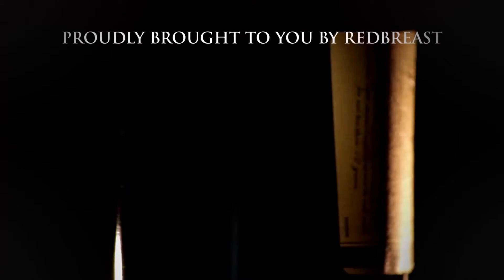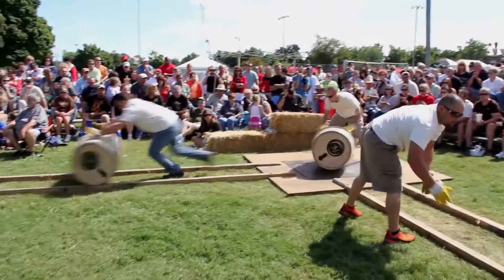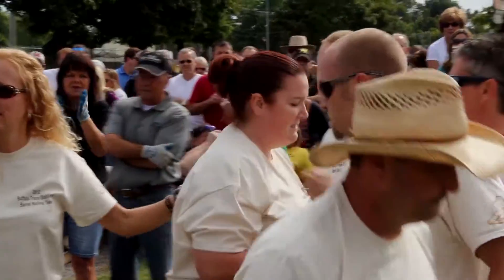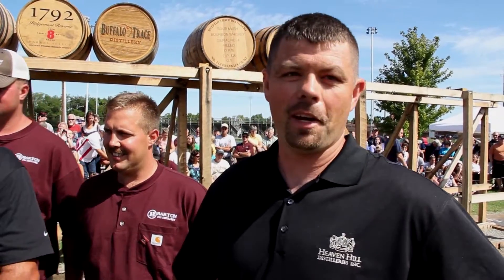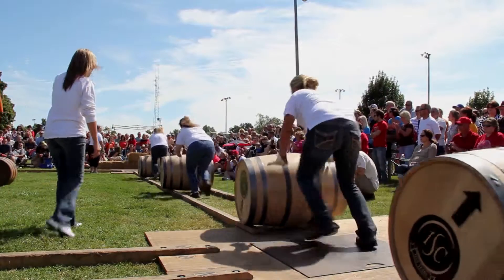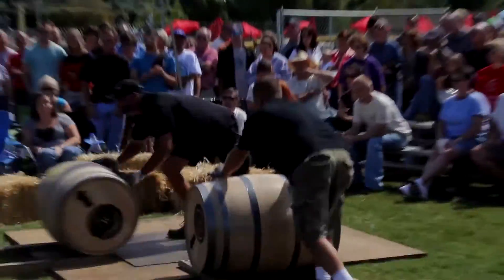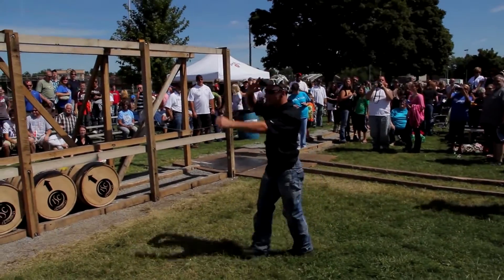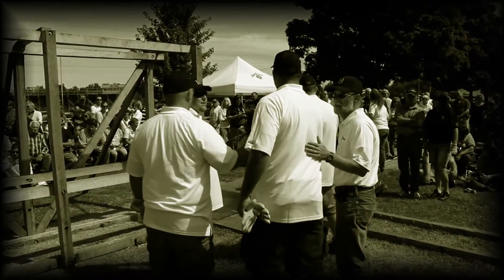WhiskyCast HD: The World Championship Bourbon Barrel Relay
One of the highlights of the annual Kentucky Bourbon Festival is the World Championship Bourbon Barrel Relay competition. Teams from many of Kentucky's distilleries compete for bragging rights in a competition you won't see anywhere else.